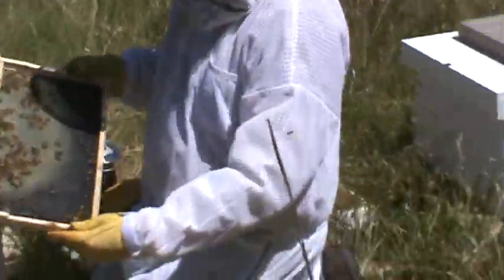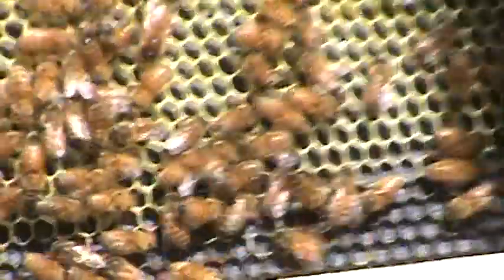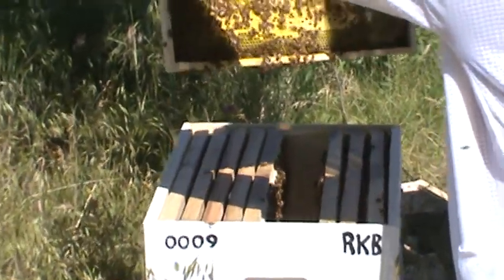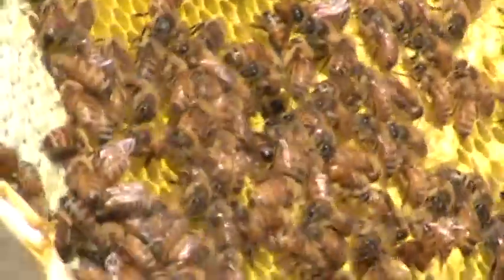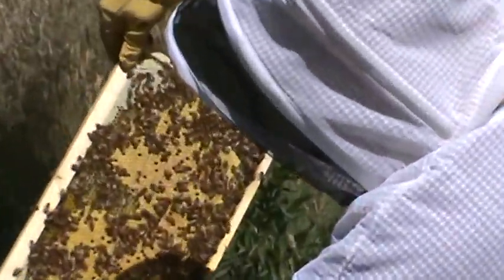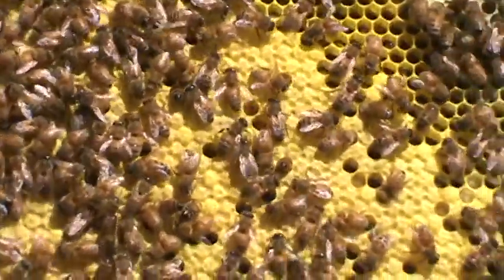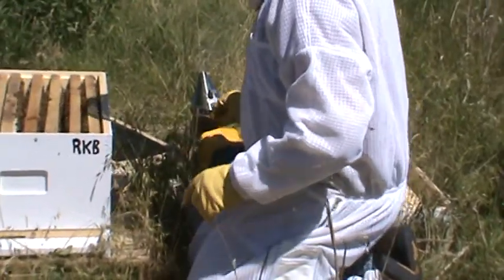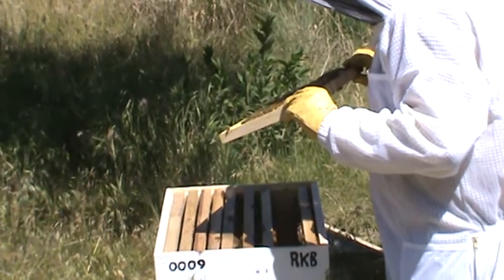InspectingOur Beehive at 2 Weeks Old A 6-2-2012 A.MPG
Here we are inspecting our beehive at 2 weeks from the package install.